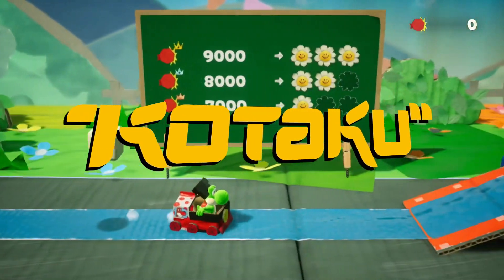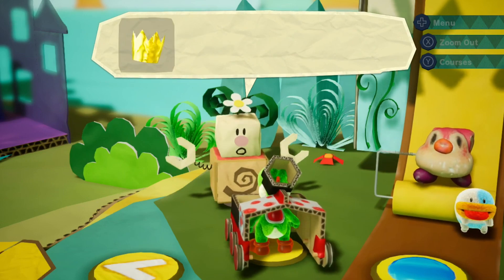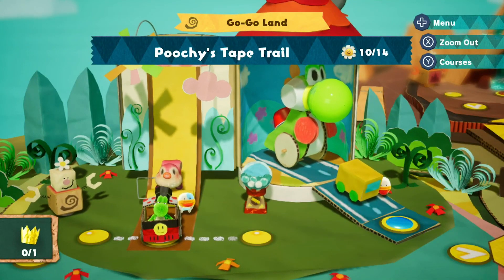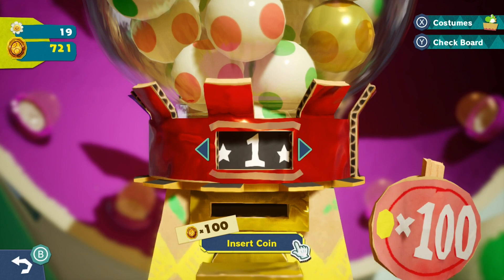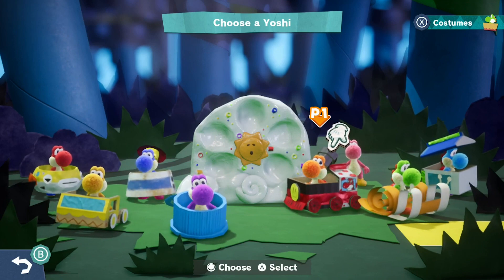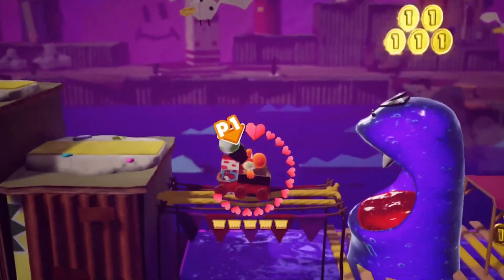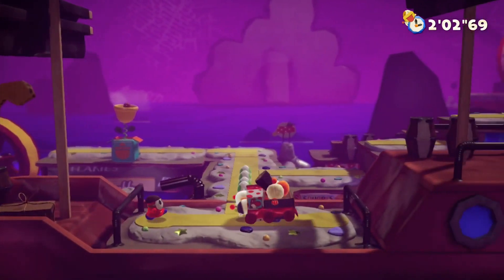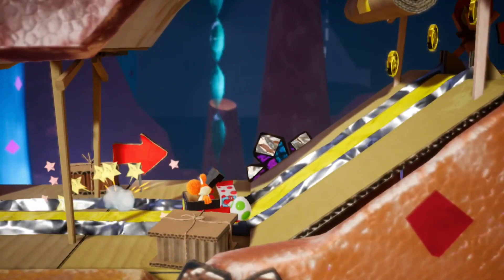Yoshi's Crafted World: 30 Minutes Of Gameplay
We played Yoshi's Crafted World for 30 minutes! As per Nintendo's embargo restrictions, we were only able to record three-minute clips adding up to a total of 30 minutes.